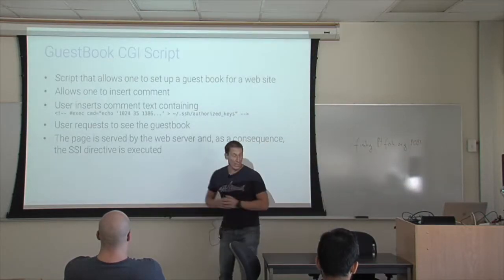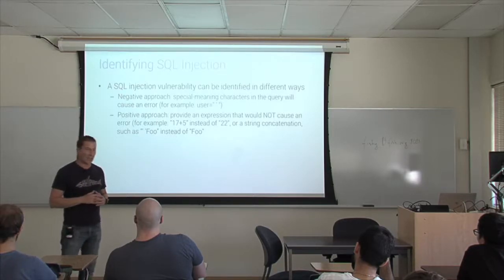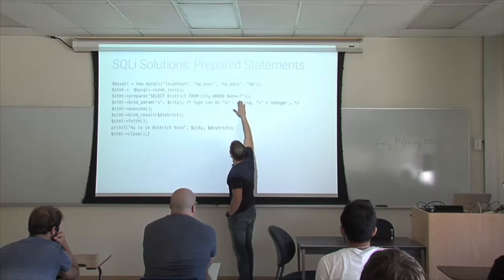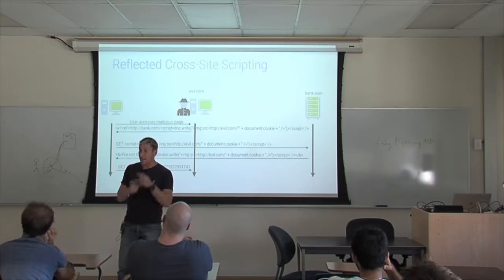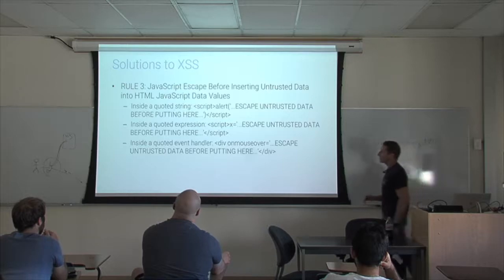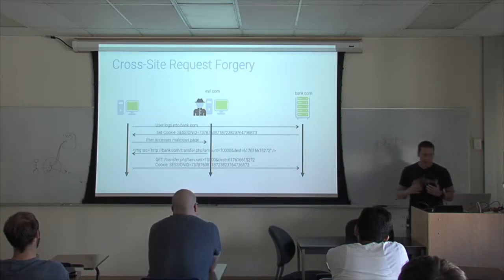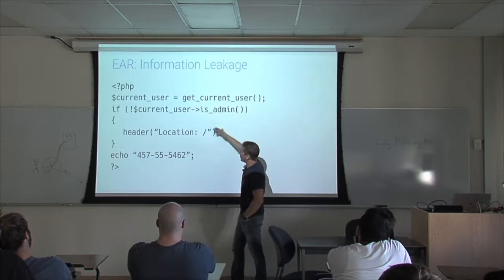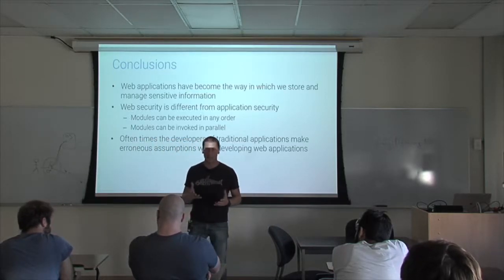Web Security 2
This lecture series discuss the security of the world-wide web, looking at both protocols and application issues. This is part of the class "CS279 Advanced Topics in Security", which was taught in Fall 2017 at the University of California in Santa Barbara.